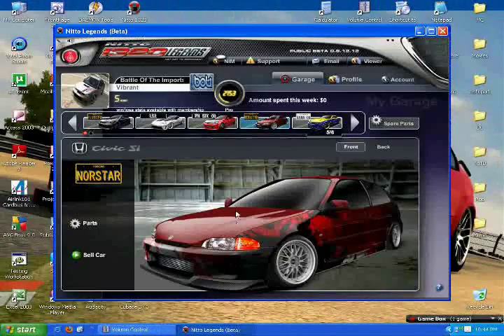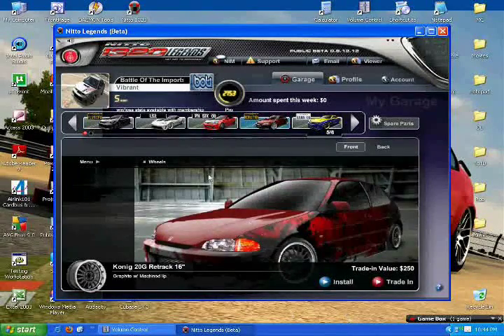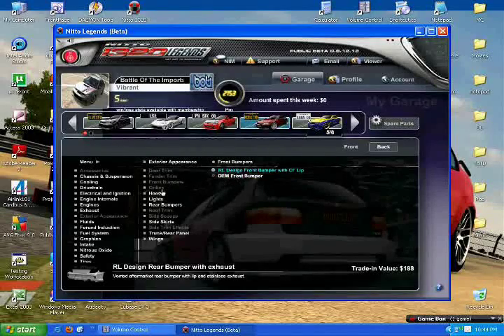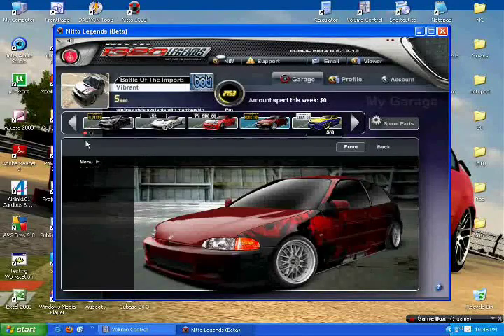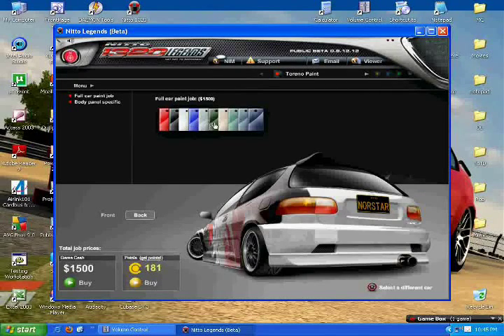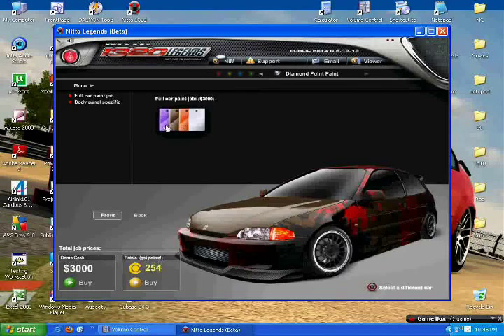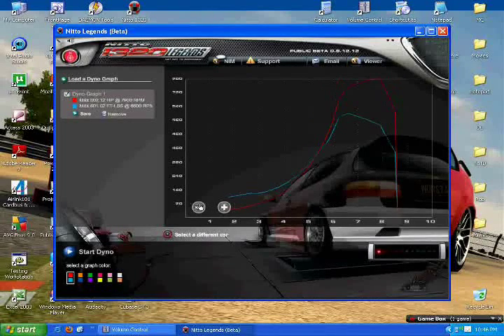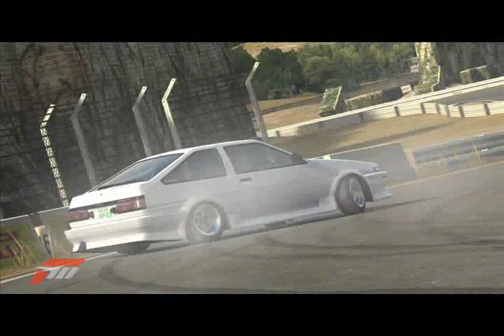93 Civic Si Hatch NittoLegends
IGN:Vibrant
Selling: Honda Civic 93 Hatchback($60,000 obo)
Motor:k20a(Fully Built/Turbo)
UCL#: 8736012 (as of 03/03/011, auction may expired, just message me ill re-post)
Parts:
OEM Taillights
OEM Anti-sway bars
OEM Front Seat Set
OEM Engine Mounts
OEM Control Arms
OEM Torsion Bar
Ichiban Drag Launch Kit
RL Design Roof wing CF
OEM Trunk and Rear Panel
RL Design Front Bumper with CF Lip
Power Works Nagoya JDM Style Corner lights
RL Design Rear Bumper with exhaust
RL Design Side Skirts
OEM Hood
Custom Civic Side Graphics
Custom Civic Front Graphics
Nitto NT NeoGen ZR
X Motorsports Golden Carbon Fiber
Konig 20G Retrack 16"
Suprec X-0 Block
Formuline Single 10lb Carbon Fiber Bottle
Takayami 1000cc Injector Set
Gugem Competition Fuel Pump
Zintek Z Clutch
Gugem Competition Crankshaft
TRM Carbon Fiber Battery
FastFlow Cone Air Filter
Motiv Arctic Intake 4.25"
Tokiya Pro-2 Cams
Kobi 8:1 Racing Pistons
Gugem Racing Muffler 100mm
Gasman G100 Fuel Pressure Regulator
DaBest Iridium Plugs
Yukomi Ultra Exhaust Piping 100mm
Gugem Competition Pipe 100mm
Kobi X Cam Gears
Motiv Ultra-Light Flywheel
Taxidy Valve Springs and Titanium Retainers
Flospeed Billet Racing Throttle Body
Takayami T472 Down Pipe
Royal Purple Synthetic Lubricant Package
Stirge Pro V Connecting Rods
Takayami Super-Flo Intake Manifold
DaBest Signature Series XL5 Intercooler
Blowfish R II Piping
Enjin Full Race Valves
OEM Axle Set
OEM Coil Pack Set
OEM Cylinder Head Assembly
Kosen Supreme Head Gasket
TRM RSZ Oil Cooler Kit
Suprec Fang Oil Pump
Blowfish B series B.O.V.
BigBoss Ball Bearing 42 PSI Turbo
Gugem Competition Fuel Cooler
Gugem Competition Fuel Rail
Formuline 250 Shot Nitrous Jets
Blowfish E65 Turbo Exhaust Manifold
FireShield Racing Thermo Wrap
Formuline Air/Fuel Controller
CellSpeed Programmable ECU
Royal Purple Oil Filter
Mishimoto Liquid Chill Coolant Additive
Mishimoto Performance Aluminum Radiator
Mishimoto Performance Low Temperature Thermostat
K20A2 (Engine)